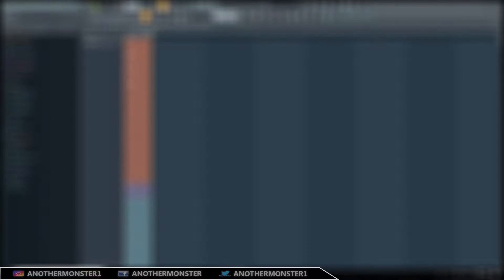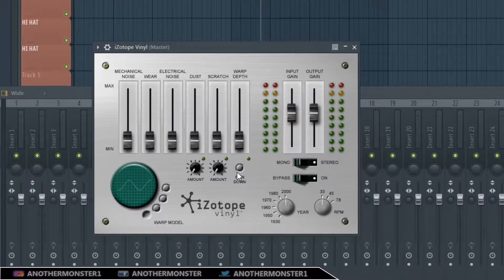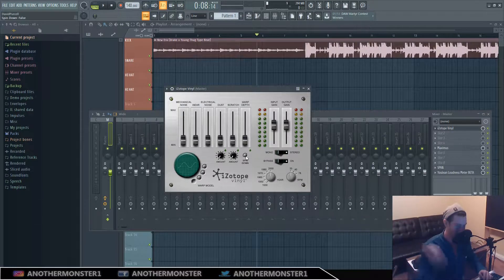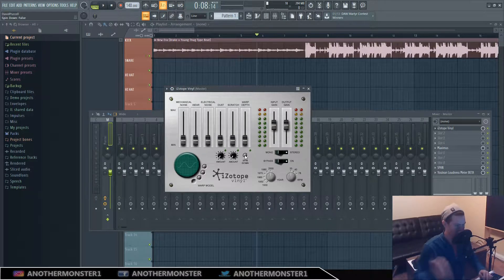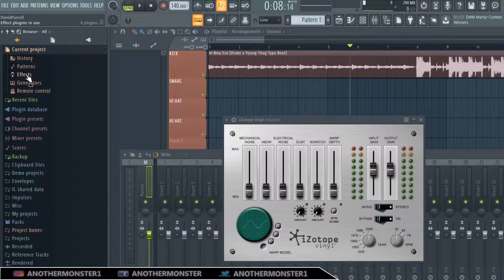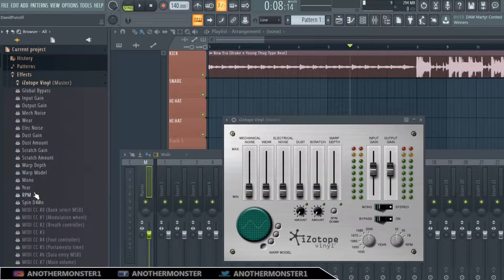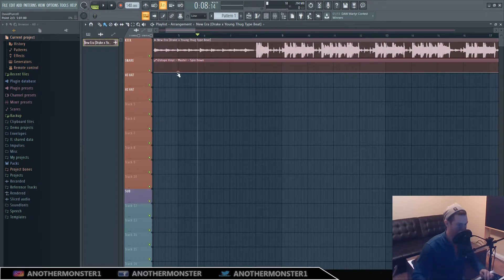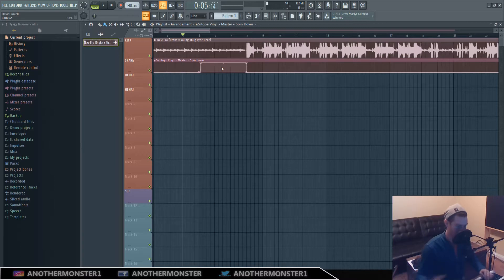How To Automate Any Plugin That Is NOT Native To FL Studio | Tutorial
In this video I'll show you how to automate any feature in any plugin with FL Studio. I'm using FL Studio 20, but it should be the same for older versions as well. Last week I made a tutorial walkthrough video of Izotope Vinyl and I got a question about how to implement a certain feature of the plugin. If you ever run into something like this in any plugin you can get around it by automating the feature using this technique. Hope it helps.

Skip straight to the tutorial: 1:00